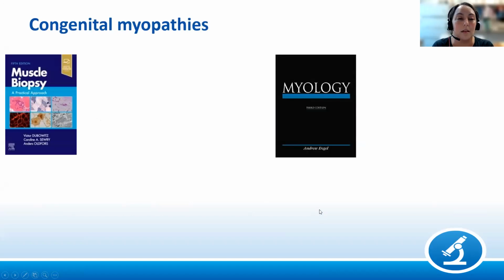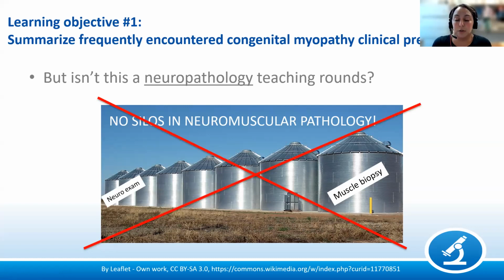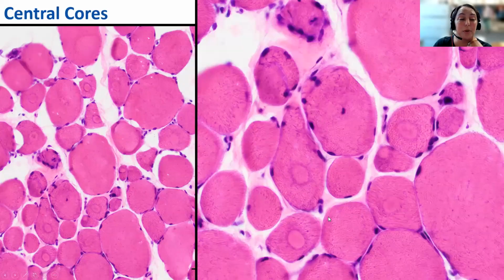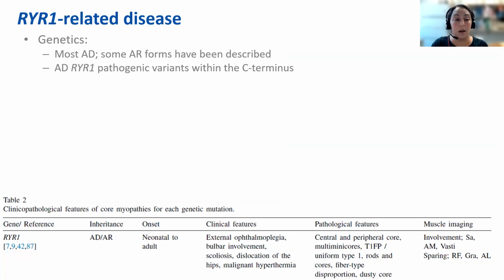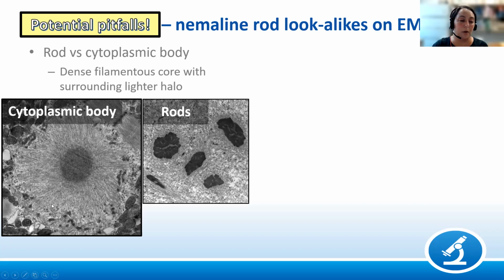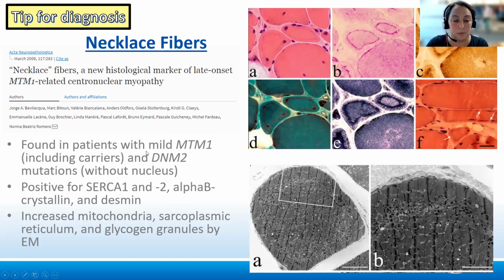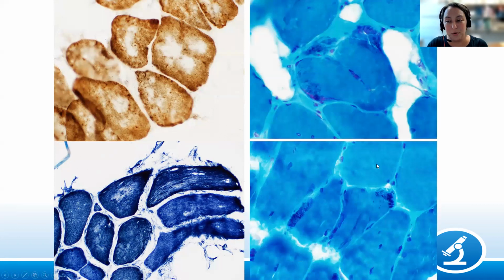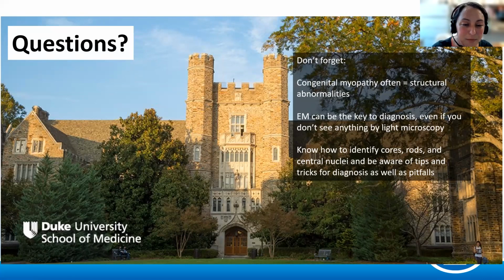AANP Teaching Rounds - June 22 - High-Yield Congenital Myopathy Pathology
Presented by: Karra Jones, MD, PhD